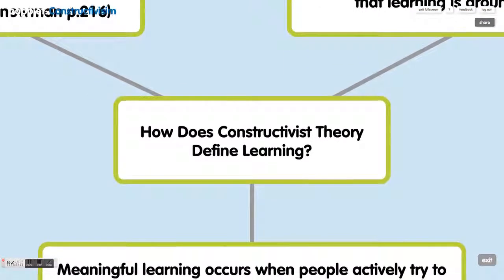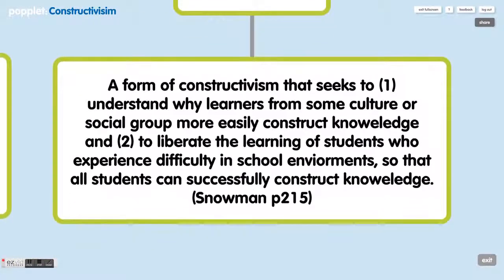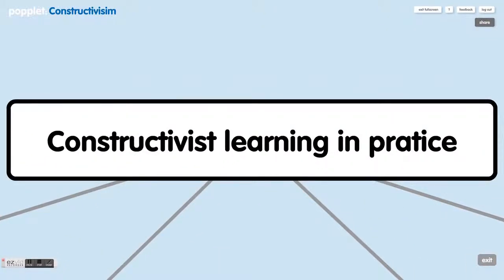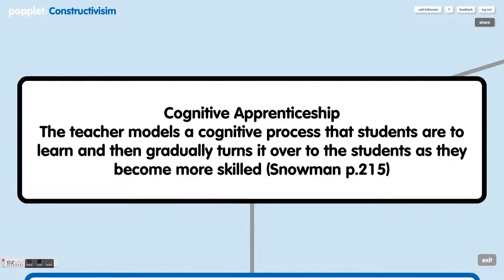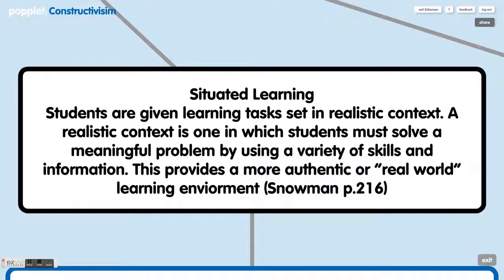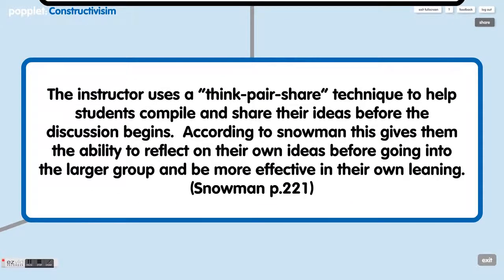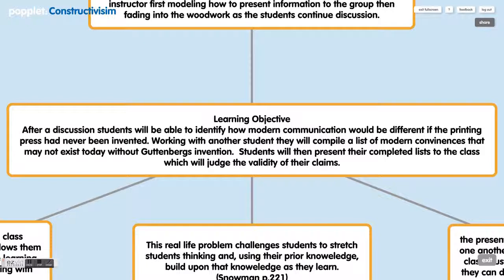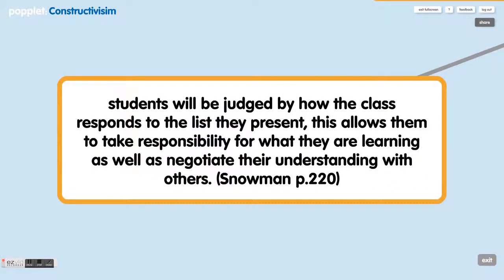Constructivisim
Phillip Goehle's TAP #2 for USC Rossiers School of Education